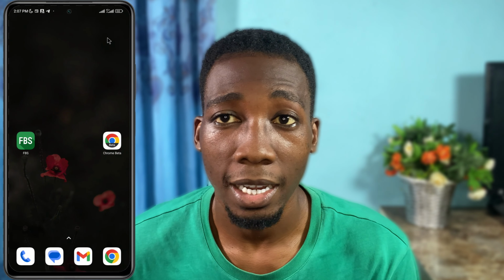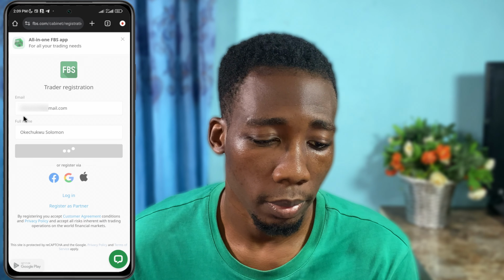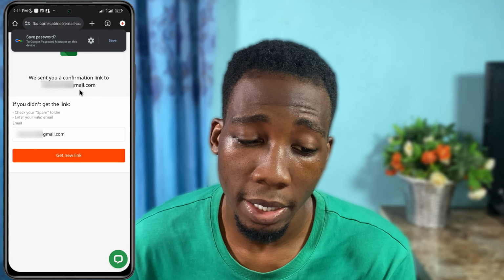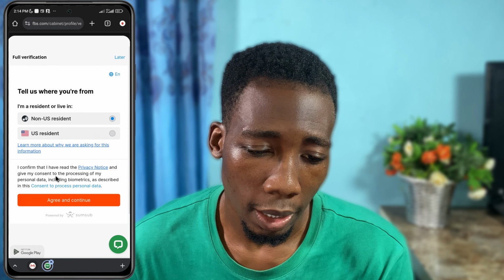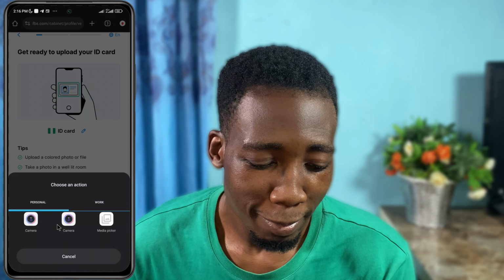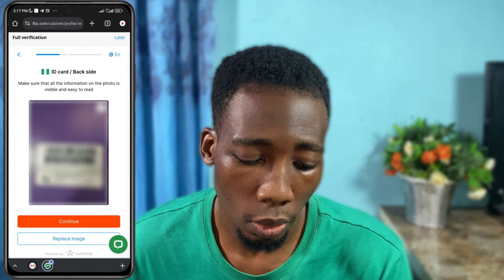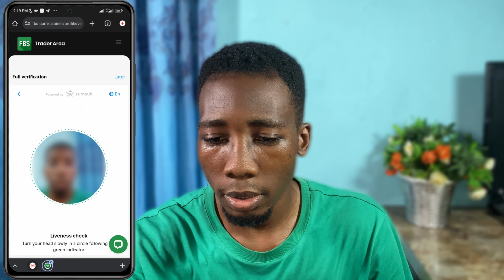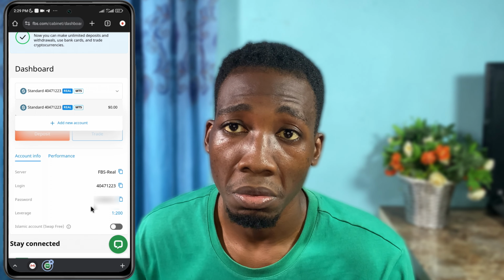How to Register and Verify FBS Account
Ready to start trading with FBS but not sure how to register and verify your account? In this comprehensive guide, we'll walk you through the entire process of creating and verifying your FBS account, ensuring you can start trading with confidence.

- Introduction to FBS and its benefits
- Step-by-step instructions to register for an FBS account
- How to complete the verification process quickly and easily

💡 **Why Register and Verify Your FBS Account?**
Registering and verifying your FBS account is essential for a seamless trading experience, ensuring your account is secure and you can access all the platform’s features.

Elevate your trading skills with our expert advice and insights.

Drop your questions or suggestions in the comments section below, and we'll be happy to assist you and consider your feedback for future videos!